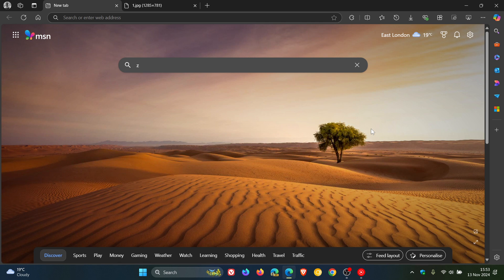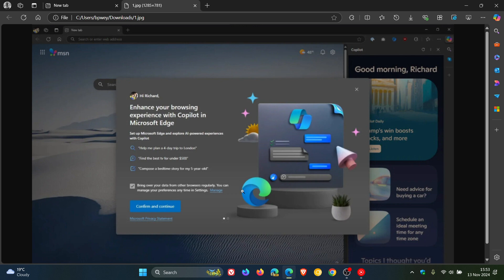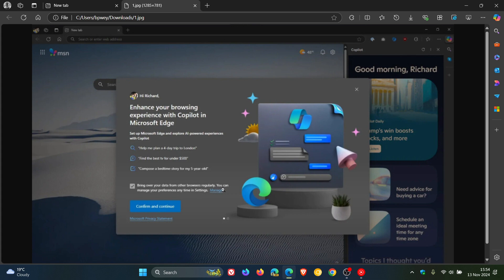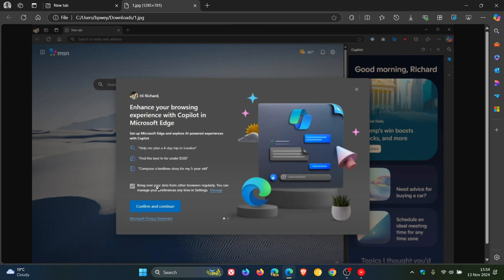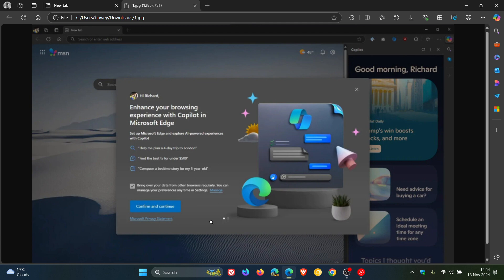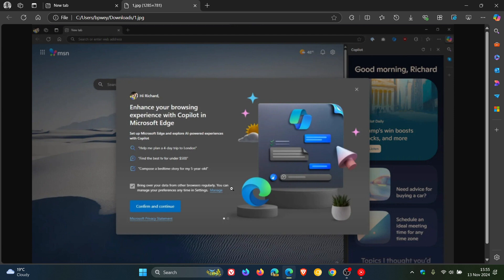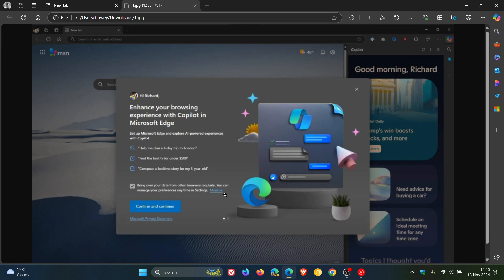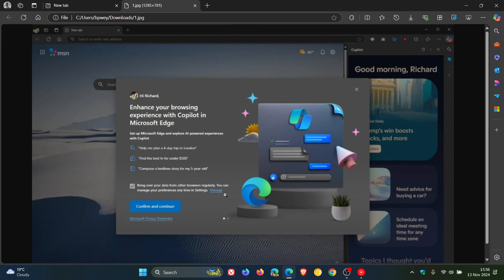Microsoft Edge is Trying to Import Your Data From Other Browsers AGAIN!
When Edge launches on start, it is displaying a new prompt for some, to "Enhance your browsing experience with Copilot in Microsoft Edge", that has a “Bring over your data from other browsers regularly” option ticked by default.
Microsoft Edge Privacy: Seems Edge is Stealing Data from Chrome + AI is Sending Sites to Microsoft